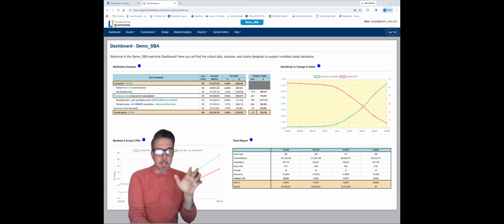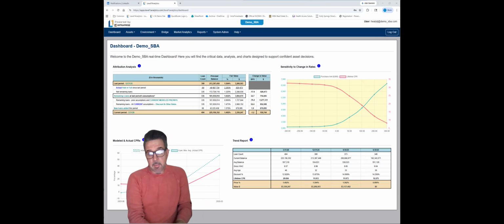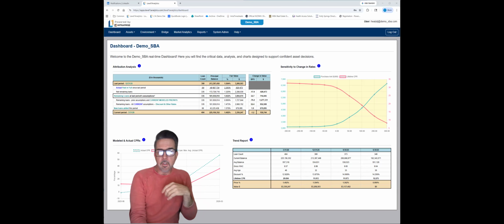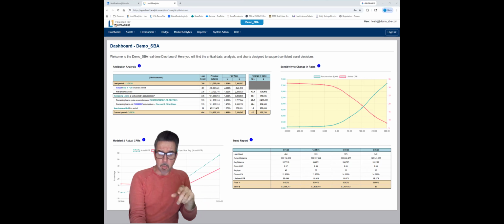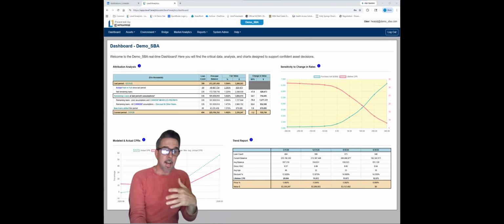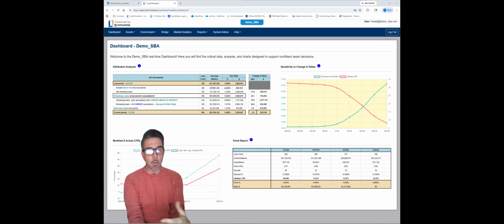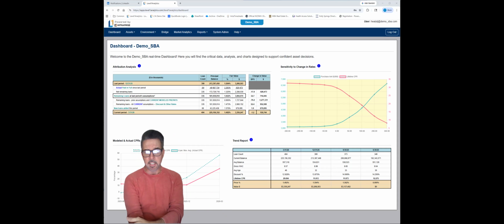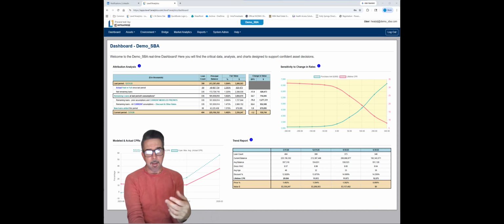Attribution Analysis Walkthrough - Level1Analytics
Tom Healy, VP of Sales at Intraprise Solutions, walks through an Attribution Analysis with Level1Analytics.